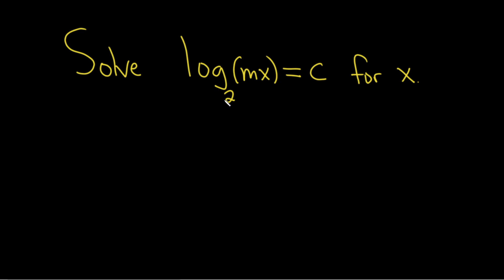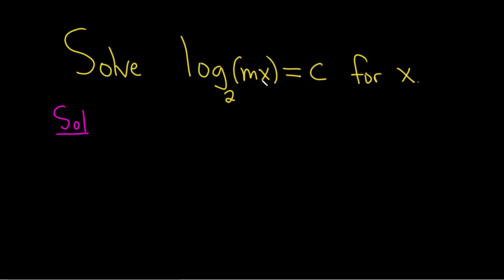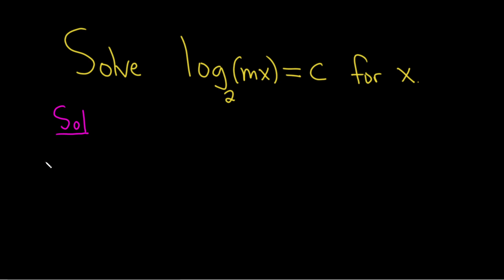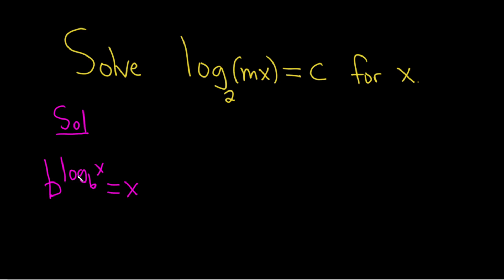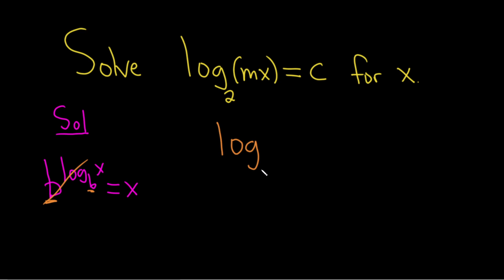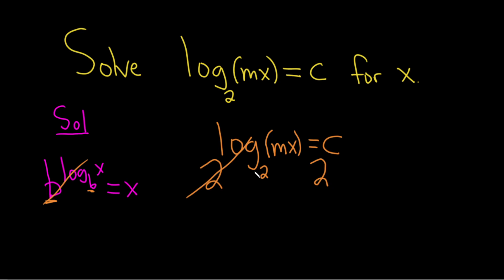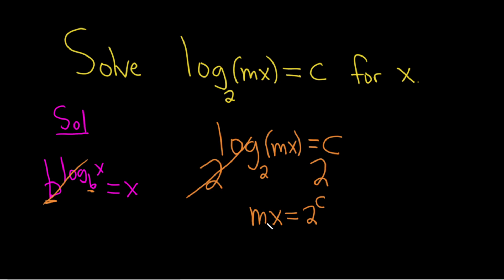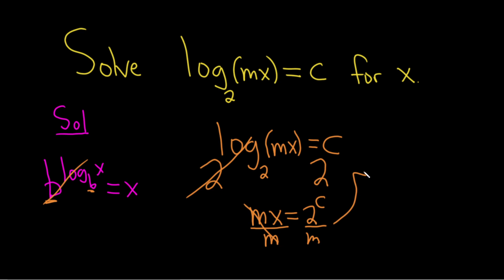Solve the Logarithmic Equation log_2(mx) = c